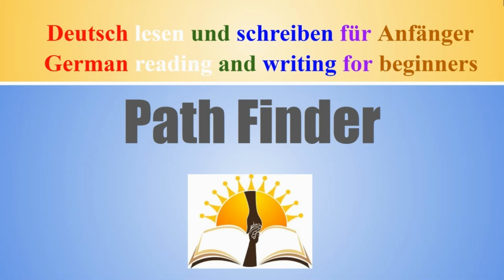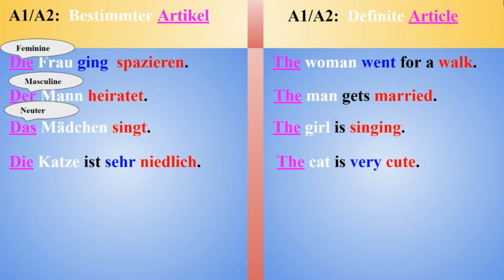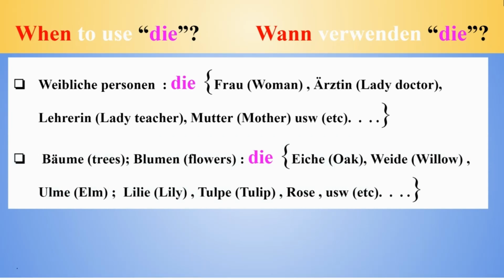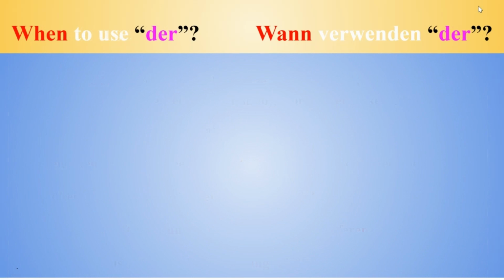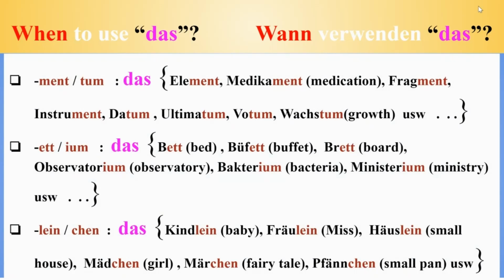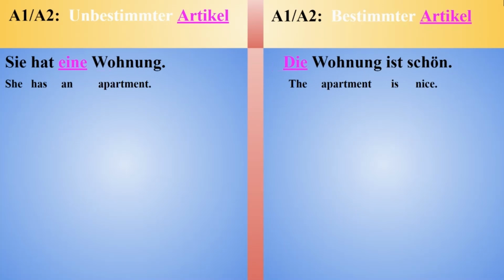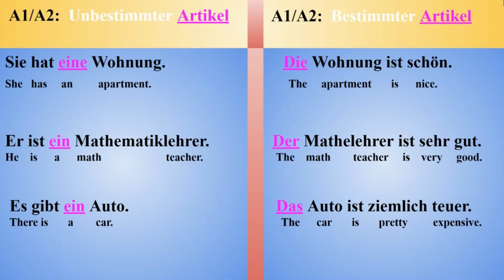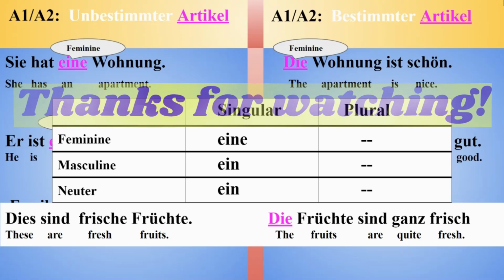German Grammar Part - 2 (Article)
Do you want to speak German? Then you need to get unstuck when it comes to determine German noun gender. Let’s go!

Is it der, die or das? What gender, which article to use for German nouns?
In this video you can learn ALL existing tips, tricks and hacks how to figure out the gender of each and every noun.